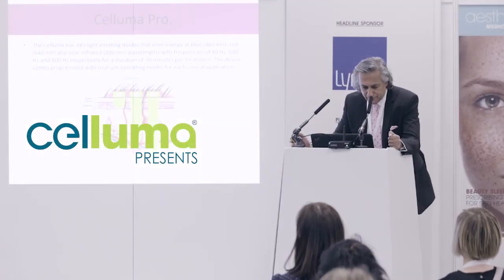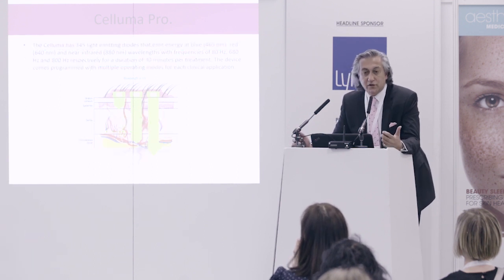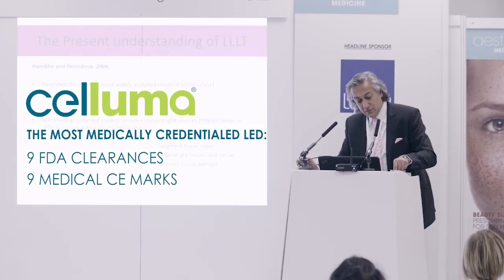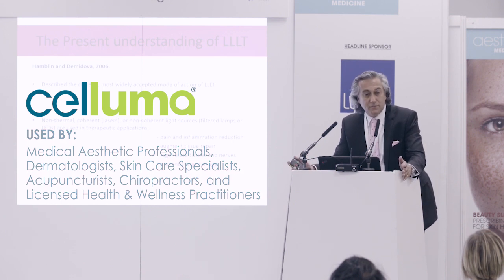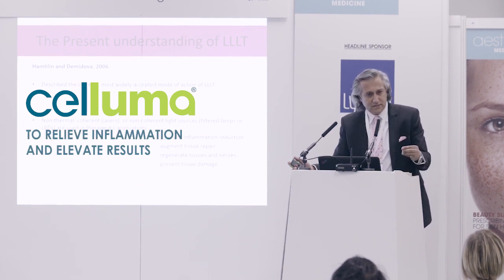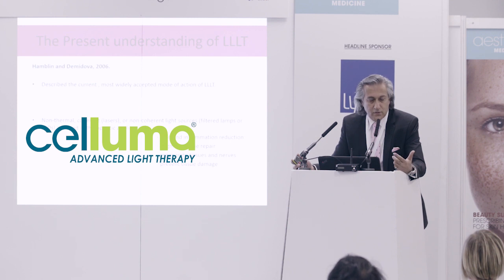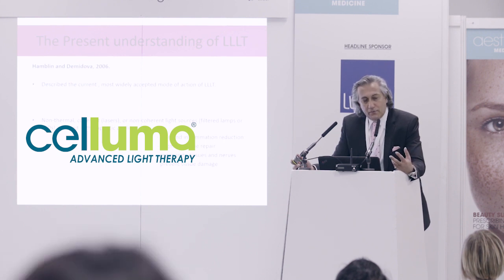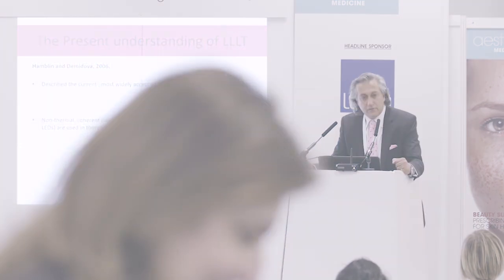CELLUMA: Harley Street Skin Clinic's Dr. Aamer Khan on Light Therapy (2019)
An excerpt from esteemed physician, Aamer Khan, at Aesthetic Medicine Live early this year (2010) where he discussed the benefits and applications of light therapy in the medical aesthetic field. Dr. Khan has also recently spoken at the FACE Conference in London. Catch him when you can to learn more about light therapy from an expert!

More than a handheld, more than a mask: Celluma's innovative flexible panel design optimizes delivery of our pulsing, polychromatic light energy for use anywhere on the body.

Medically credentialed and award-winning, Celluma is the global leader in advanced light therapy. Used by medical, aesthetic and wellness professionals around the world and by satisfied home users for skin care, wellness and pain relief!

Celluma LED is advanced, award-winning light therapy for skin care & pain management. Safe, non-invasive and drug-free, the Celluma Series has 9 FDA-clearances and 9 medical CE marks, including those for treatment of Acne, Wrinkles and Pain. Additionally, the Celluma Series is medically CE marked for Dermal Wound Healing in Europe.